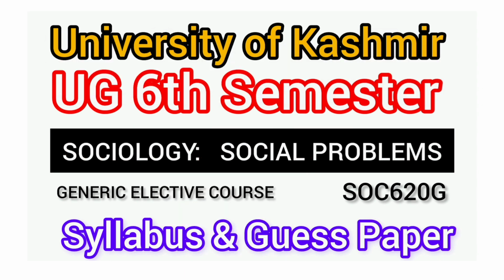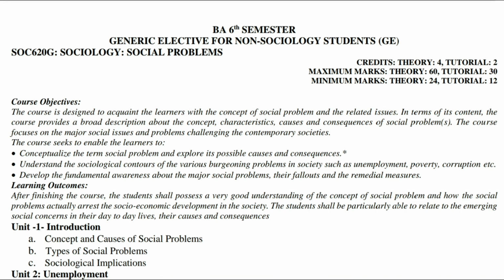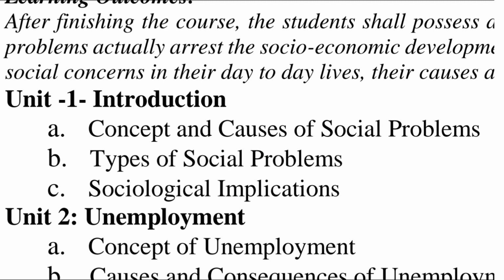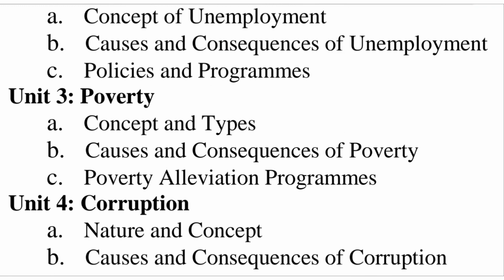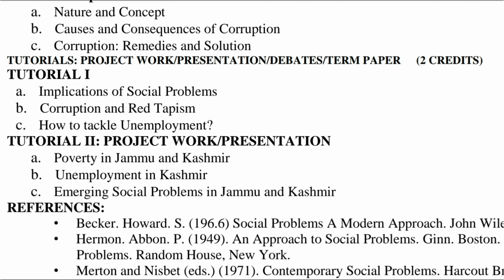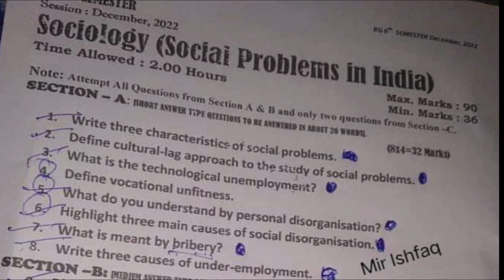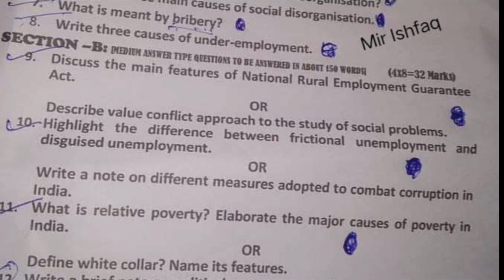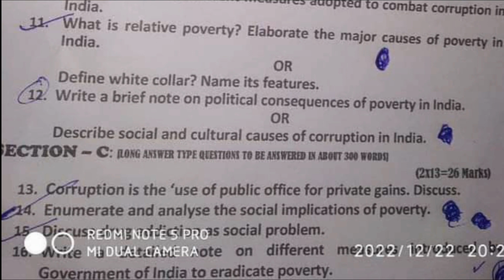Social Problems | Sociology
social problems in india

SOCIAL PROBLEMS | BA 6th Semester | Generic Elective Course | University of Kashmir

BA 6th SEMESTER

GENERIC ELECTIVE FOR NON-SOCIOLOGY STUDENTS (GE)

SOC620G: SOCIOLOGY: SOCIAL PROBLEMS

CREDITS: THEORY: 4, TUTORIAL: 2

MAXIMUM MARKS: THEORY: 60, TUTORIAL: 30

MINIMUM MARKS: THEORY: 24, TUTORIAL: 12

Course Objectives:

The course is designed to acquaint the learners with the concept of social problem and the related issues. In terms of its content, the course provides a broad description about the concept, characteristics, causes and consequences of social problem(s). The course focuses on the major social issues and problems challenging the contemporary societies.

The course seeks to enable the learners to:

 Conceptualize the term social problem and explore its possible causes and consequences.*

 Understand the sociological contours of the various burgeoning problems in society such as unemployment, poverty, corruption etc.

 Develop the fundamental awareness about the major social problems, their fallouts and the remedial measures.

Learning Outcomes:

After finishing the course, the students shall possess a very good understanding of the concept of social problem and how the social problems actually arrest the socio-economic development in the society. The students shall be particularly able to relate to the emerging social concerns in their day to day lives, their causes and consequences

a. Concept and Causes of Social Problems

b. Types of Social Problems

c. Sociological Implications

Unit 2: Unemployment

a. Concept of Unemployment

b. Causes and Consequences of Unemployment

c. Policies and Programmes

Unit 3: Poverty

a. Concept and Types

b. Causes and Consequences of Poverty

c. Poverty Alleviation Programmes

Unit 4: Corruption

a. Nature and Concept

b. Causes and Consequences of Corruption

c. Corruption: Remedies and Solution

TUTORIALS: PROJECT WORK/PRESENTATION/DEBATES/TERM PAPER (2 CREDITS)

TUTORIAL I

a. Implications of Social Problems

b. Corruption and Red Tapism

c. How to tackle Unemployment?

TUTORIAL II: PROJECT WORK/PRESENTATION

a. Poverty in Jammu and Kashmir

b. Unemployment in Kashmir

c. Emerging Social Problems in Jammu and Kashmir

REFERENCES:

• Becker. Howard. S. (196.6) Social Problems A Modern Approach. John Wiley and Sons New York,

• Hermon. Abbon. P. (1949). An Approach to Social Problems. Ginn. Boston. Stark. Rodney. {1975). Social Problems. Random House, New York.

• Merton and Nisbet (eds.) (1971). Contemporary Social Problems. Harcout Brace. New York.

• Spector Malcolm and Kitsuse, John. 11977) Constructing Social Problems.
Cummings: California.

• Ahuja. Ram. (2014) Social Problems in India. Rawat Publications. Jaipur.

• Madam G.R. (2009) Indian Social Problems. Allied Publishers Private Limited, New Delhi.

Note: List of readings provided is not absolute and additions may be made to it.